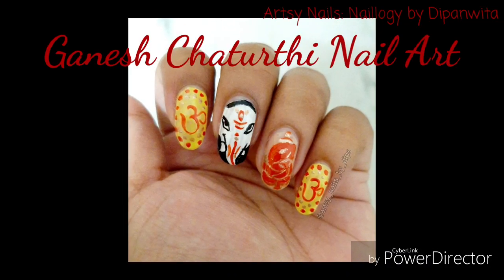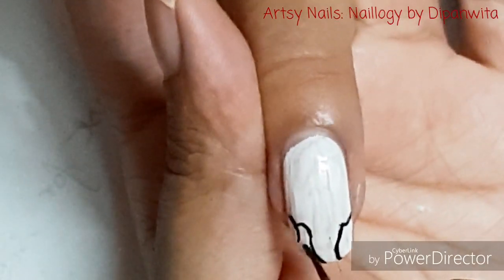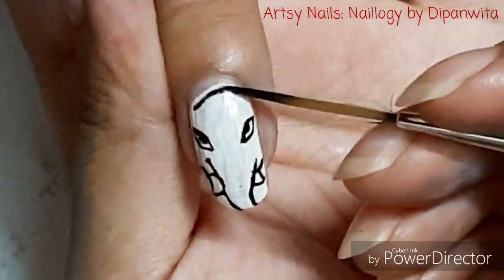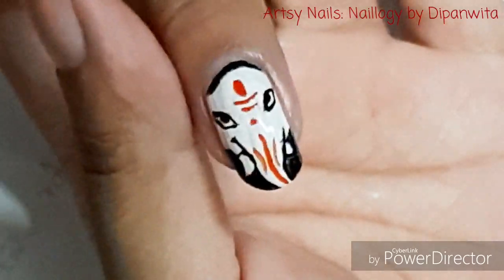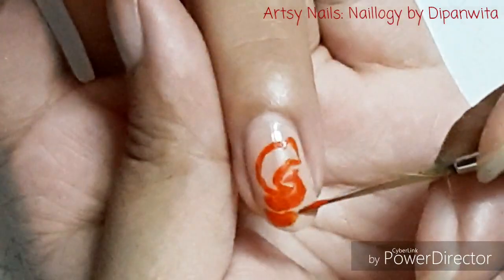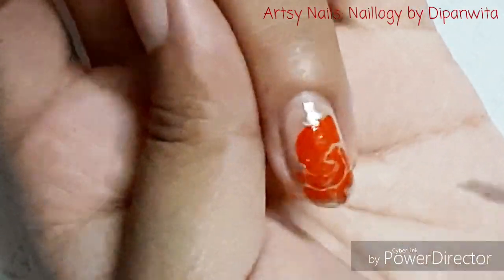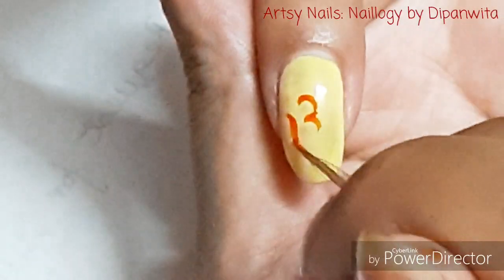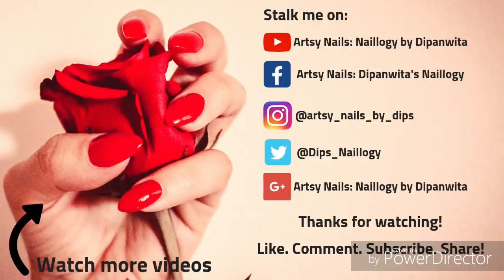Ganesh Chaturthi || Indian Festivity Nail Art Series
Today's nail art is themed on the Hindu festival called Ganesh chaturthi celebrated to worship lord Ganesha, the elephant god in HIndu mythology.

xoxo